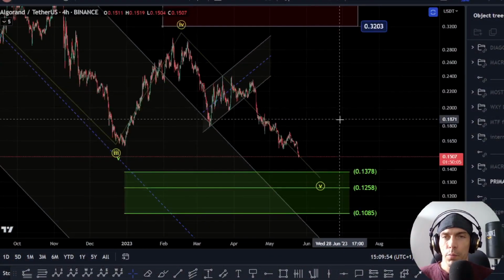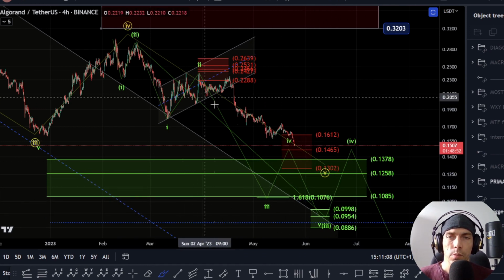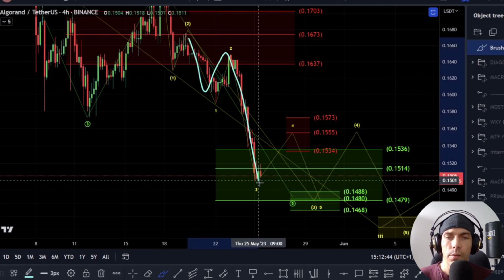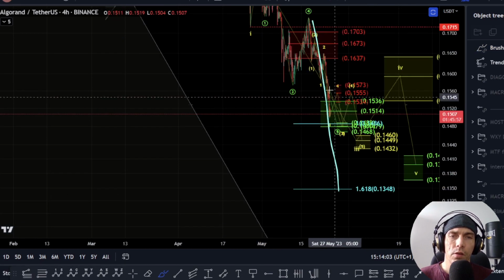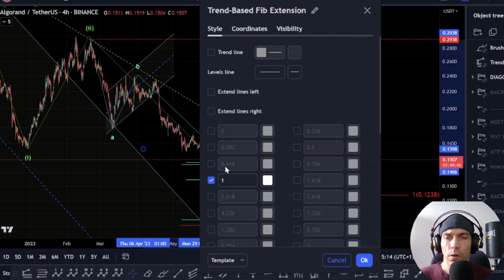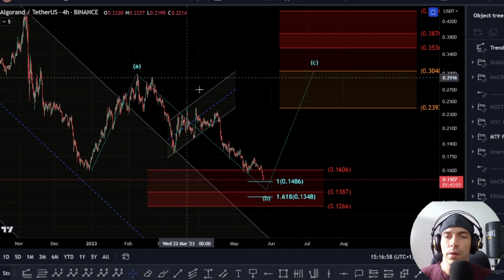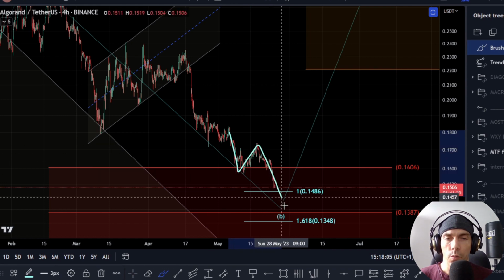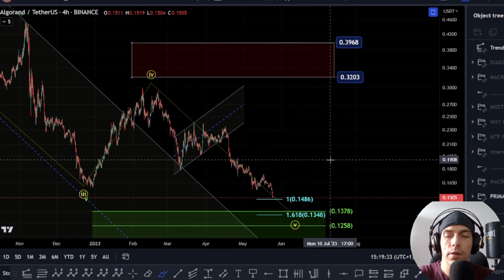⚠️KEY ZONE⚠️ - ALGO ALGORAND Price UPDATE - Technical Analysis and Elliott Wave Analysis